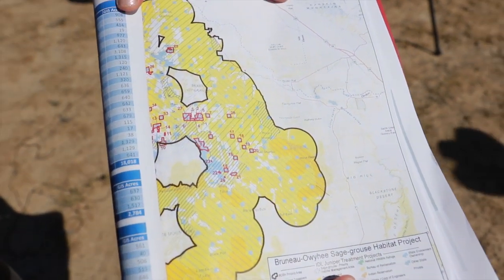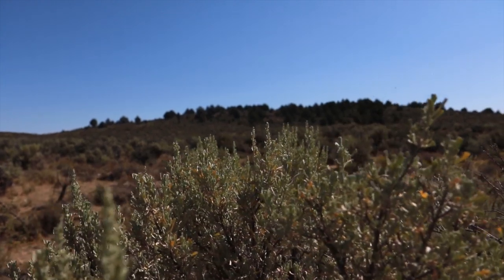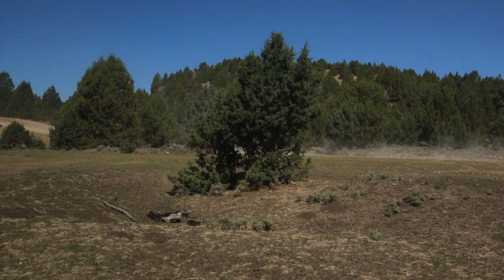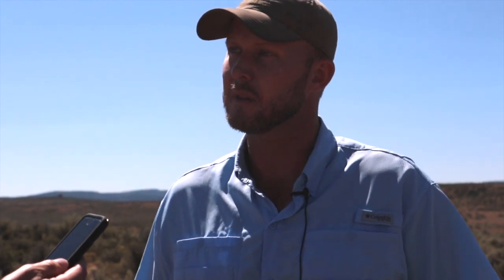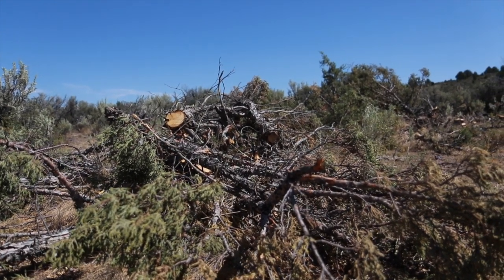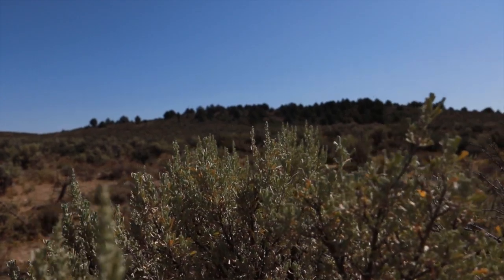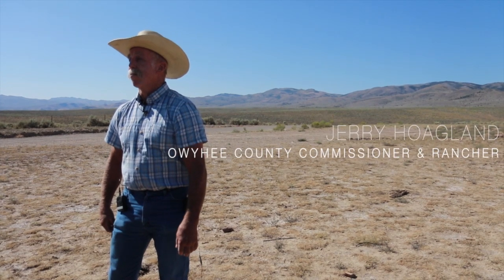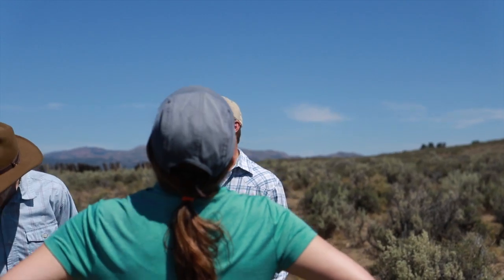BOSH Project: Partnerships in Action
Juniper out-compete other native plants and create disconnected habitat in the sagebrush-steppe ecosystem. Through a strong network of partnerships, the Bruneau Owyhee Sage Grouse Habitat (BOSH) project operates at a landscape level to remove encroaching juniper and restore a healthy, connected landscape.